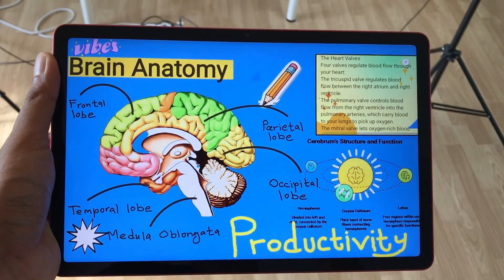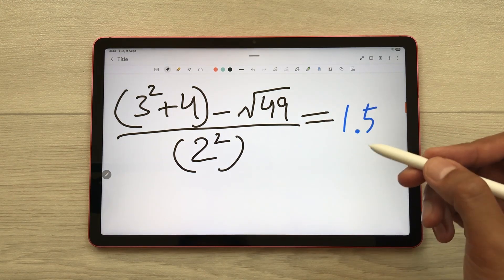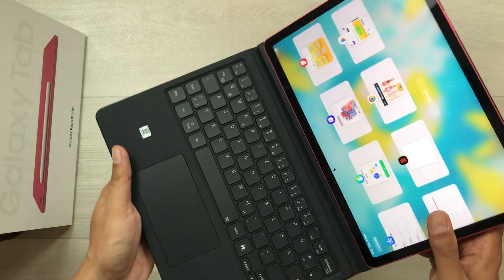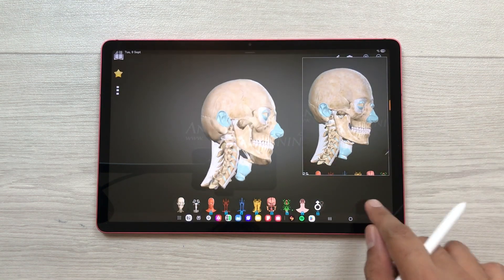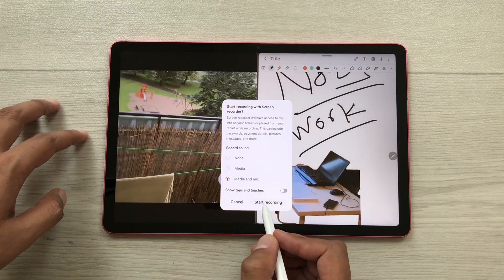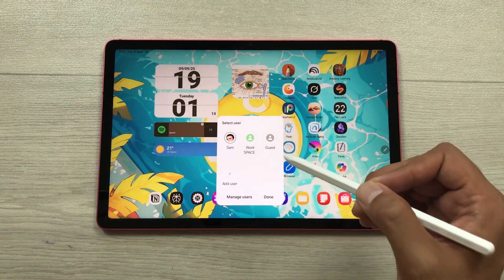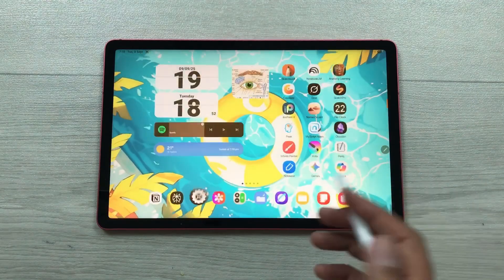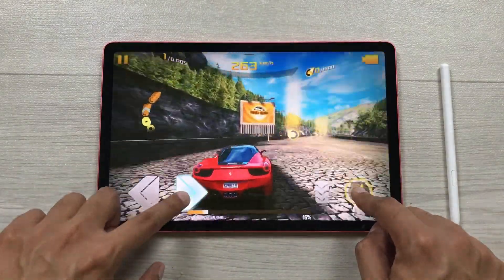Samsung Galaxy Tab S10 Lite - 20 Powerful Features with S Pen & Note-Taking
Please use the links below to purchase at the best prices.
► Keyboard Cover
How to Use Samsung Galaxy Tab S10 Lite - 20 Tips and Tricks
In this video i am showing how to use sasmsung galaxy tab s10 lite. You can use this tablet for multitasking, note-taking, productivity and much more.
Time Stamps:
00:00 - Intro
00:15 - Multitasking
2:03 - Math Solver
2:59 - Webpage to Notes
4:18 - Book Cover Keyboard
5:09 - Screen Off memo
5:35 - Samsung Eco System
6:27 - AI Select
7:20 - Gemini For Screen
8:13 - Notes on Videos
8:50 - Drag Object from Video
9:12 - Screen Recording
10:03 - Note Taking
11:11 - S Pen
11:38 - Multi User
11:59 - Text To Notes & AI
13:07 - Drawing & 3D Apps
13:37 - Reading
14:16 - Digital Planning
14:56 - Study Mode
15:42 - Widgets
16:07 - Gaming
As an Amazon Associate, I earn from qualifying purchases, which means that if you click on one of the product links, I will receive a small commission at NO COST to you.